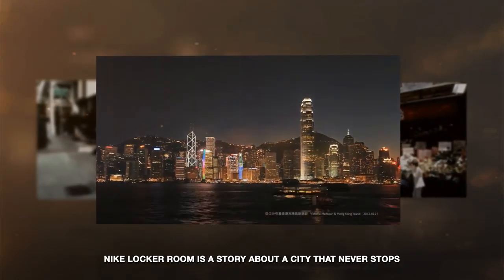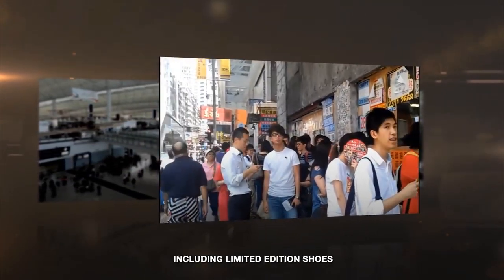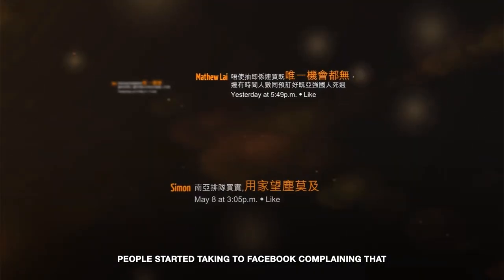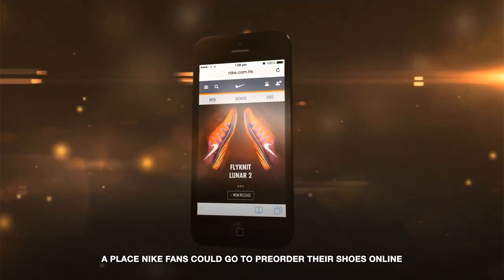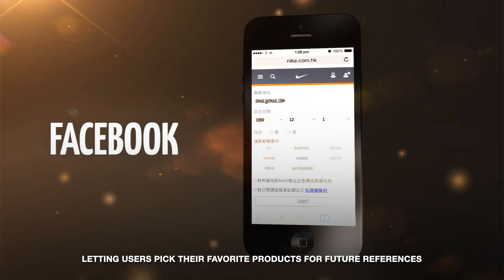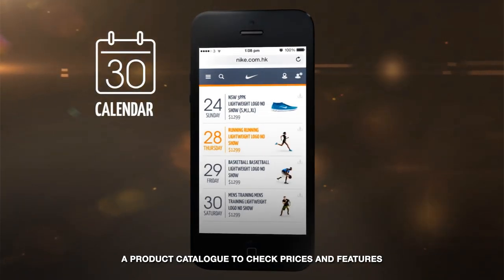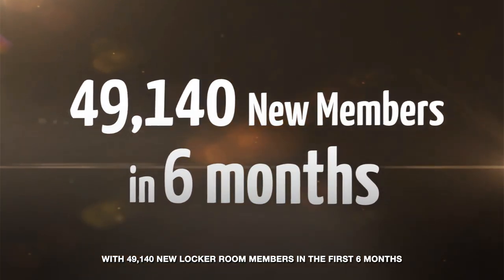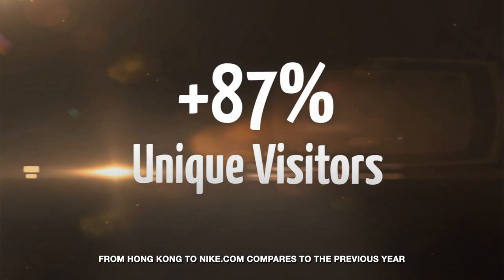Nike - Locker Room (2 mins)